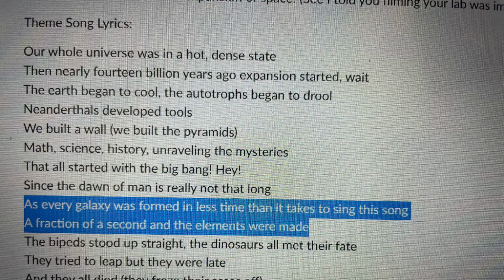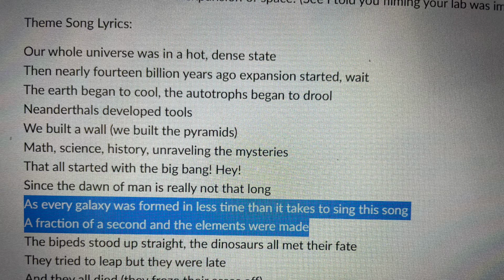Big Bang Theory Podcast